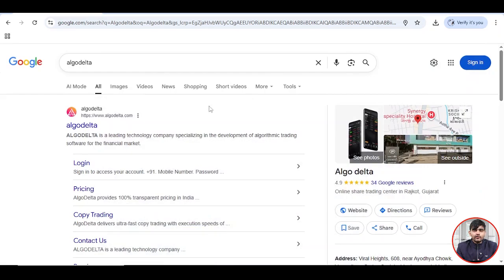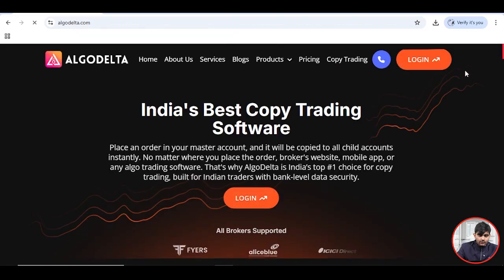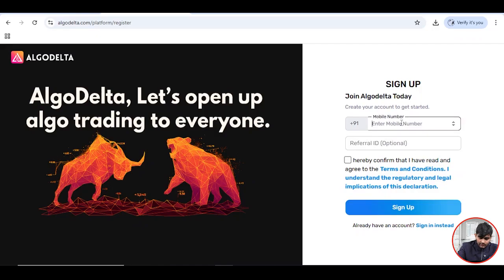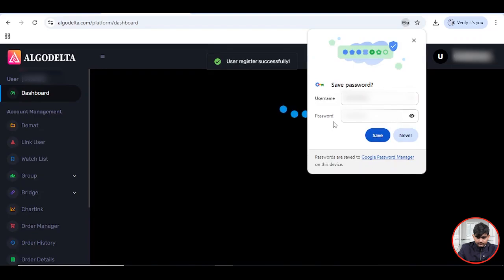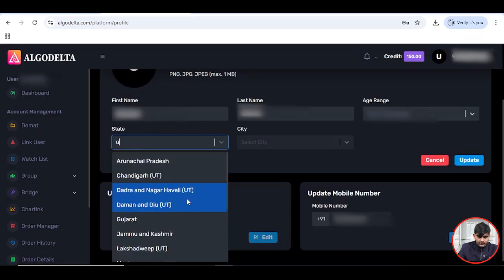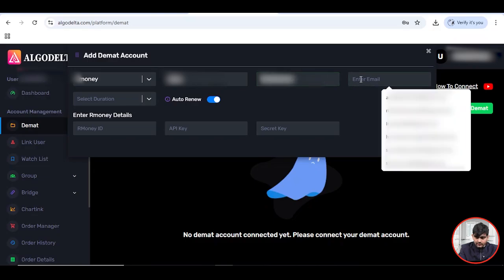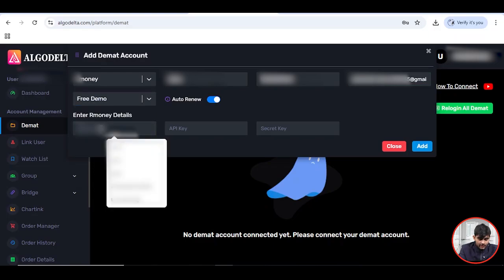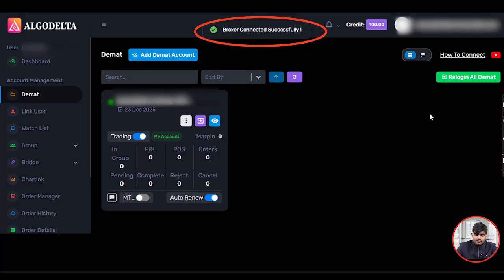How to connect Algo Delta with RMoney?